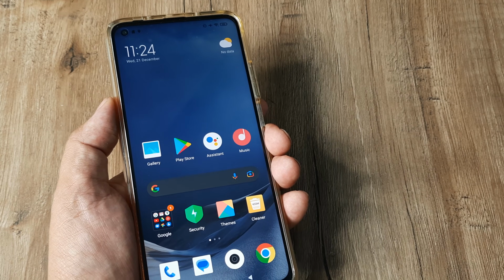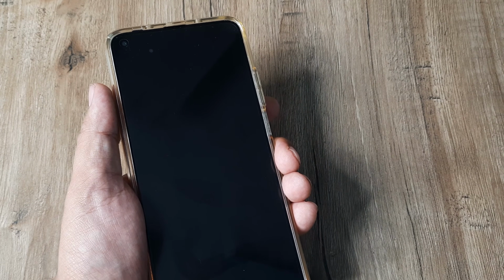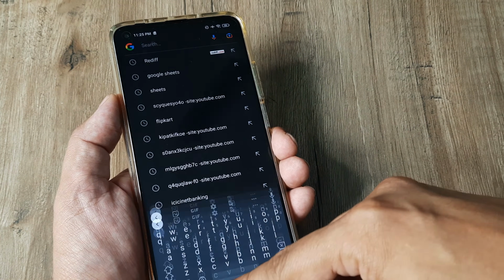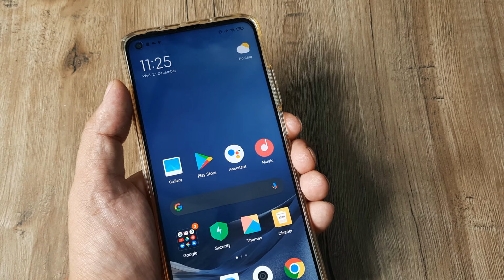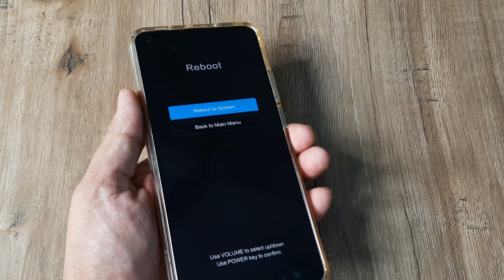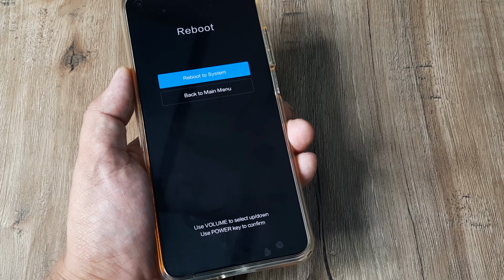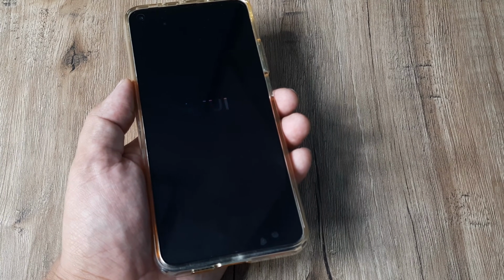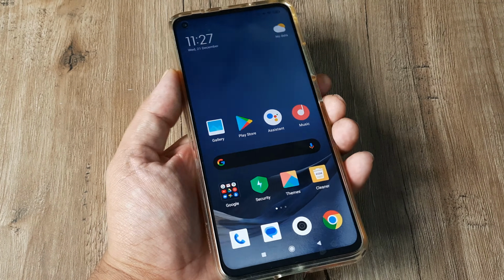fix touch not working in mi phone | fix mi phone touchscreen not working